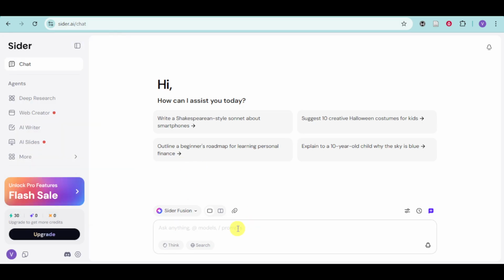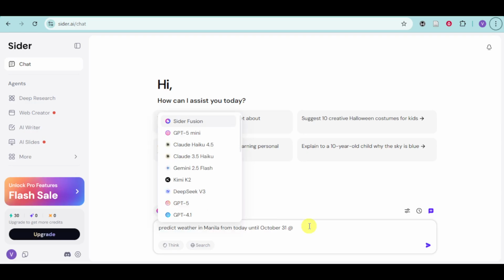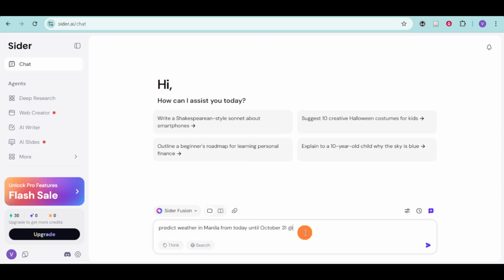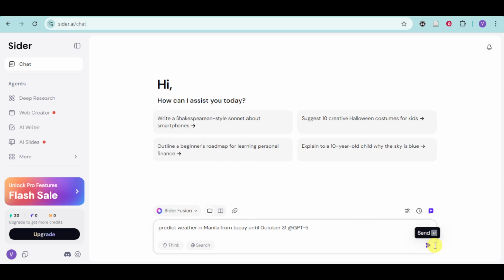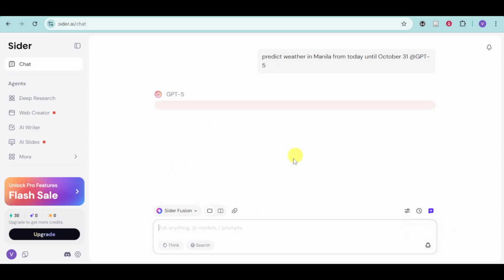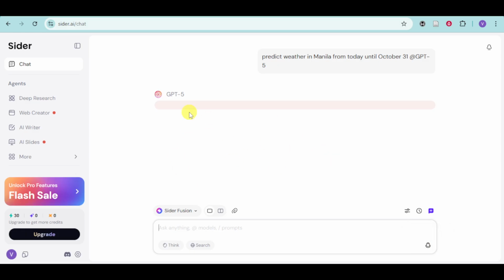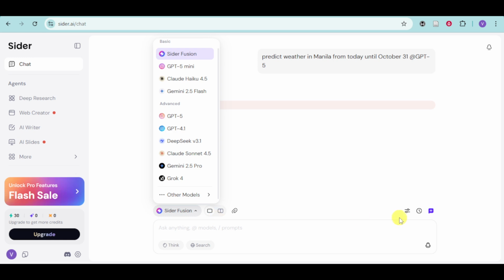How to Use Sider AI (2025 Full Tutorial for Beginners)